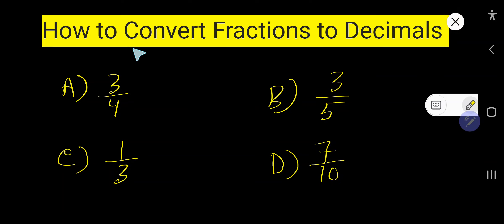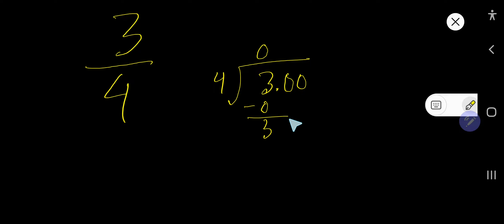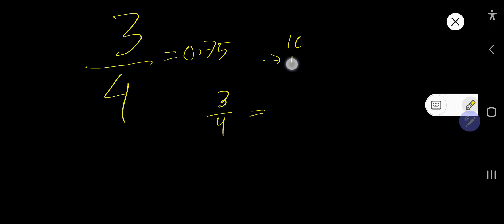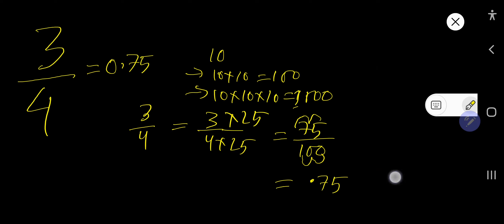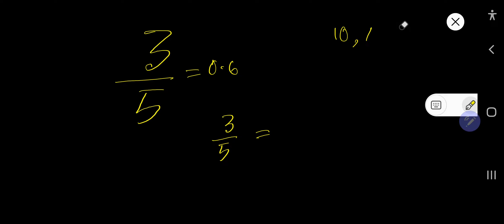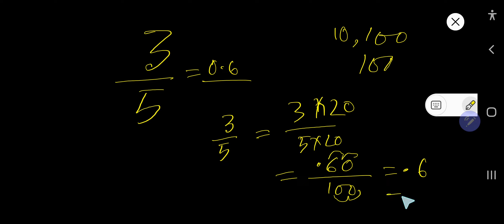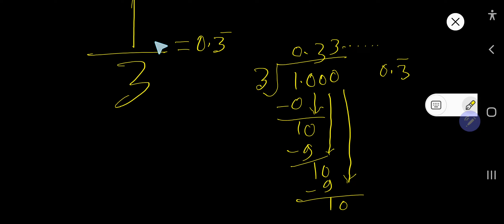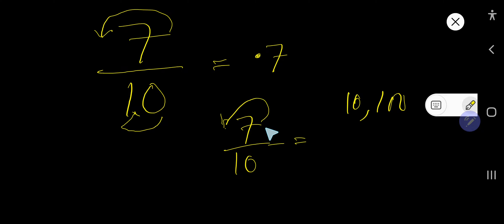How to Convert Fractions to Decimals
How to Convert Fractions to Decimals||how to convert fractions to decimals math antics

This video has also answered the following questions:

1)How do you convert fractions to decimals without a calculator?

2)How to convert fractions into recurring decimals?1/3

3)How do you change a fraction into a recurring decimal without a calculator?

4)Converting fractions to decimals Worksheet

5)how to change fractions to decimals

6)how to convert fractions to decimals grade 4

7)how to convert fractions to decimals Class 4

8)how to convert fractions to decimals grade 6

9)how to convert fractions to decimals class 6

10)changing fractions to decimals grade 4

11)how to convert fractions to decimals class 9